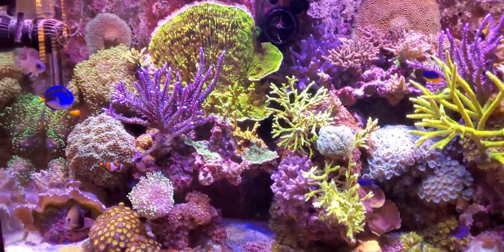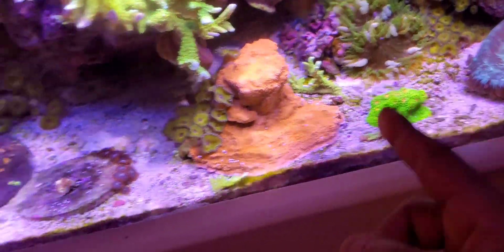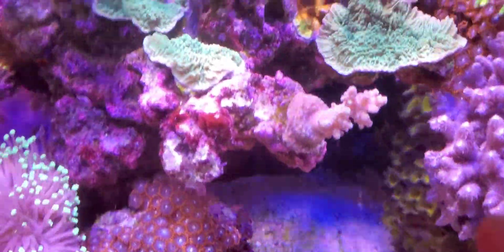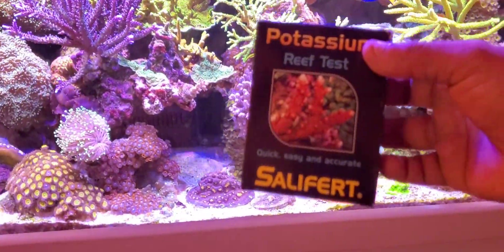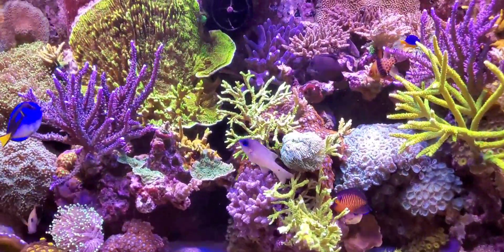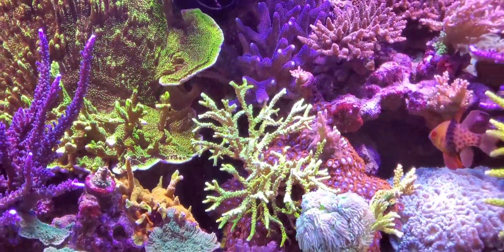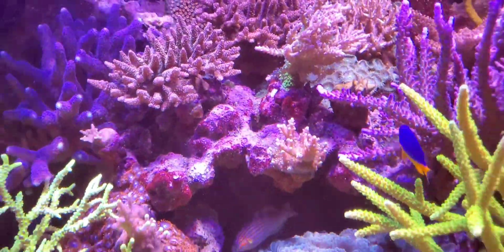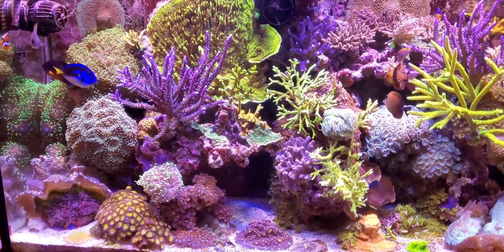update potassium nitrate/sky high potassium/nuisance algae problems/potasio muy alto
if you guys running to problems dealing with
nuisance algae, test your potassium.
you may be overdosing, i just figured out by testing my aquarium
and by reading.
Hey guys follow me in...IG-Eli_reef